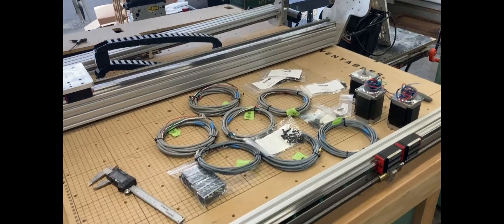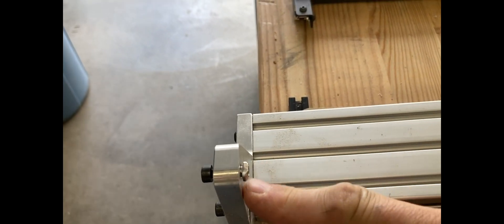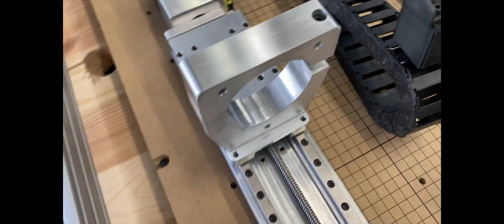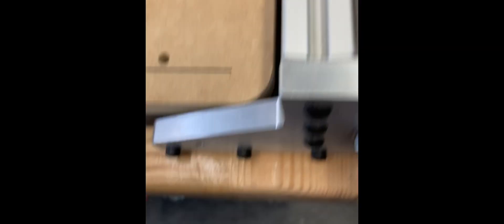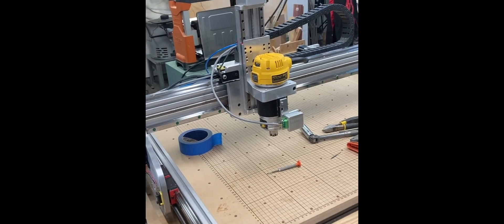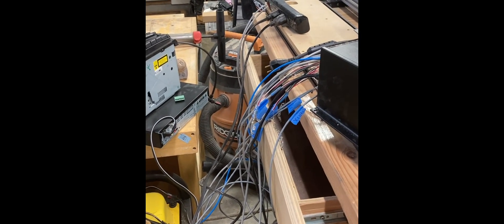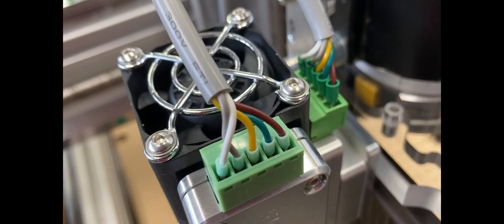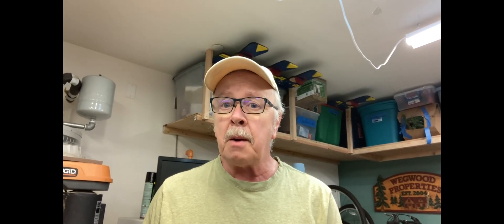The Awesome X-Carve Ultimate Upgrade From CNC4Newbie - CNC Modifications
Been waiting a while for this one.  I got the CNC4Newbie Ultimate Upgrade for my X-Carve.    An awesome build!  All Inventables CNC users should check this out.  Also added the Opt Lasers 6 watt engraver.  Will be demoing that shortly.